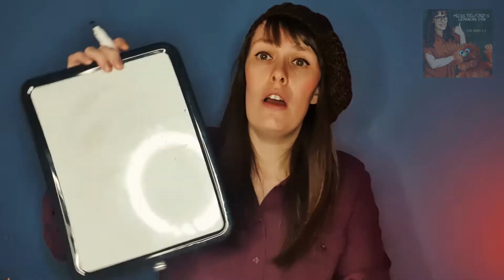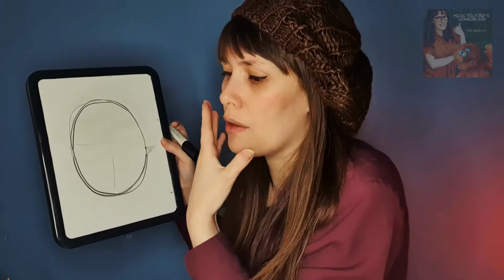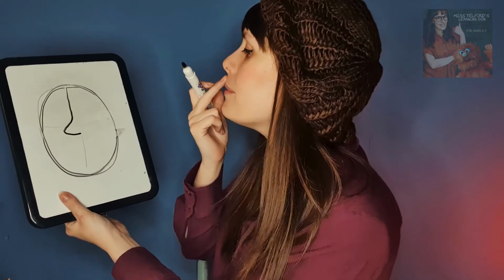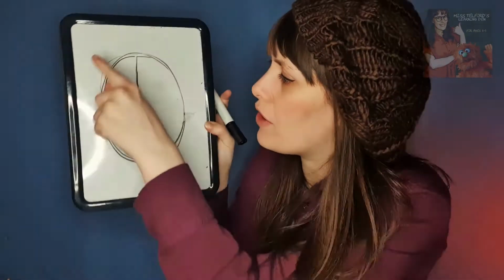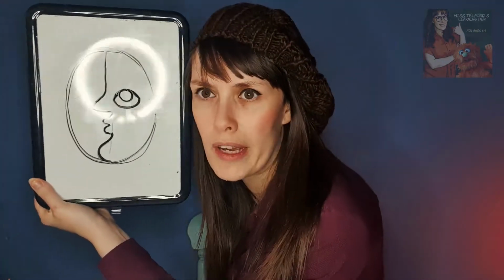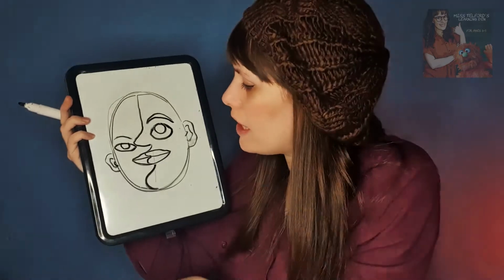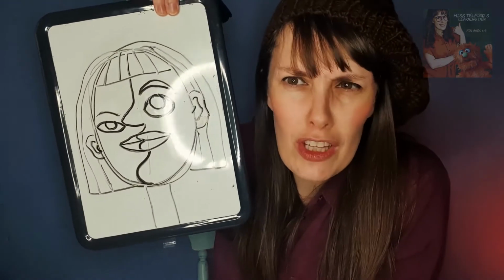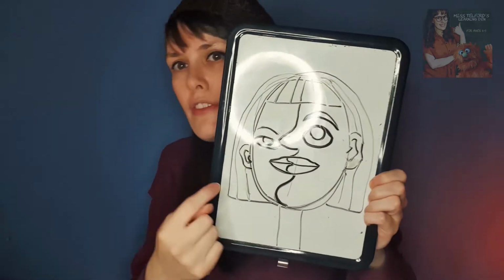TIDBITS: How to Draw Picasso (for little ones)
How to draw a simple Picasso face for beginners!